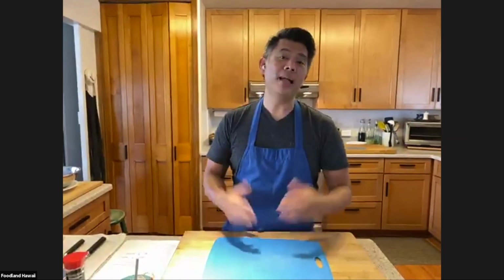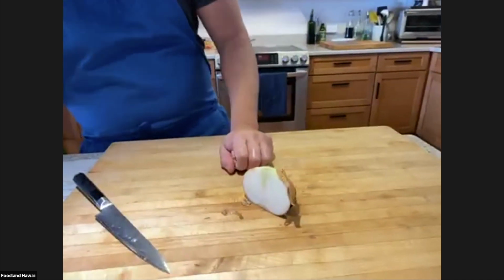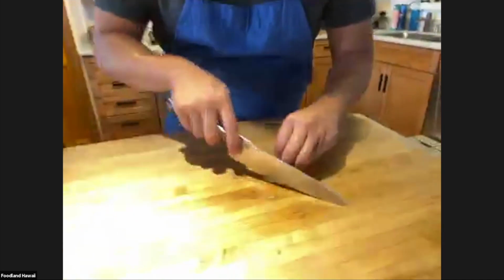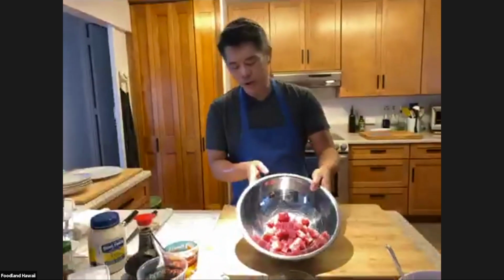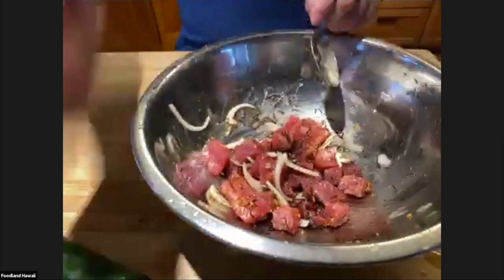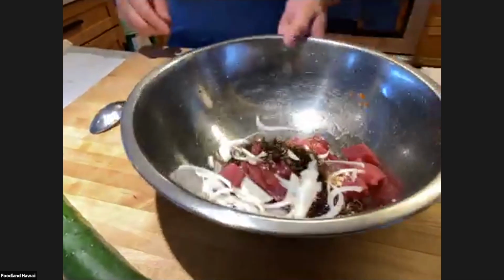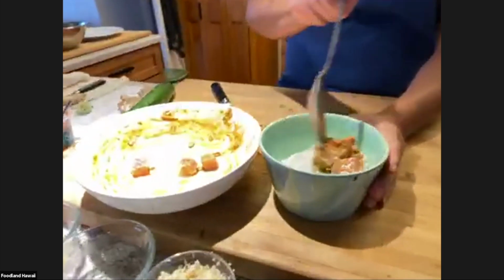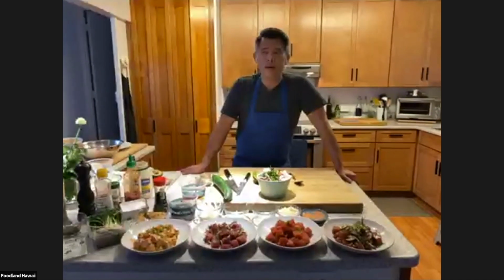Home Cooking with Foodland: Poke Primer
Join Chef Keoni in his home kitchen as he demonstrates how to make a Poke Primer

Ingredients and Instructions:

Ingredients:
• Ahi cubes, 2 lbs.
As needed:
• Sesame oil
• Toasted sesame seeds
• Shoyu
• Ala'e salt
• Inamona (roasted crushed kukui nuts)
• Green onions, sliced
• Ogo (fresh seaweed)
• Maui Onion, finely sliced
• Masago
• Sriracha
• Mayonnaise
• Avocado
• Imitation crab
• Japanese cucumber
• Furikake
• Kaiware sprouts
• Garlic cloves
• Fresh ginger
• Fresh cooked rice or sushi rice

Instructions:
Each recipe uses the ingredients below, combined to taste

Spicy Ahi
• Ahi
• Sriracha
• Sesame oil
• Mayonnaise
• Green onions, sliced
• Masago
• Ala'e salt

Hawaiian Style
• Ahi
• Inamona
• Ala'e salt
• Green onion, sliced
• Sesame oil

Masago Ahi
• Ahi
• Masago
• Sesame oil
• Green onion, sliced
• Ala'e salt

Contemporary
• Ahi
• Sesame oil
• Garlic
• Ginger
• Ogo
• Sesame seeds
• Green onion, sliced
• Ala'e salt

Poke Bowls
• Rice base
• Top with poke
• Garnish Options: Japanese cucumber, avocado, furikake, kaiware, imitation crab, avocado, masago, green onions, sesame seeds
• Plus, whatever your creativity brings.

Notes: Directions are meant as a general guide. Chef Keoni may improvise slightly during class.